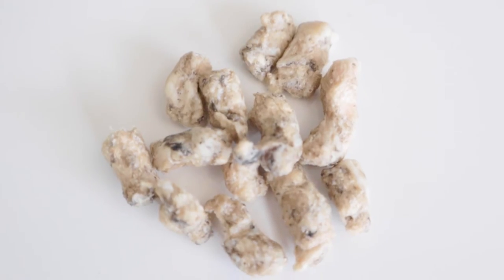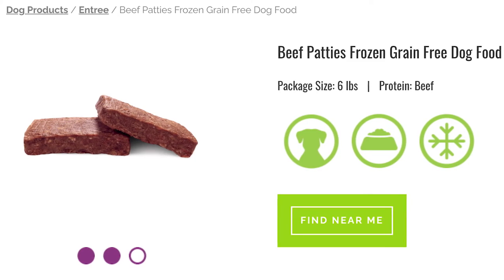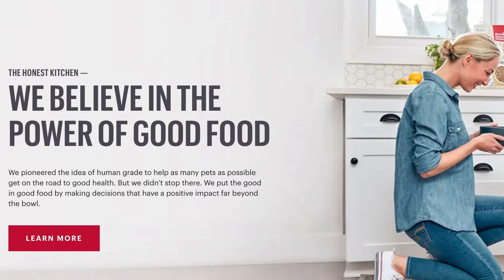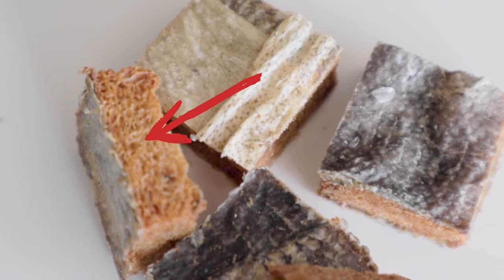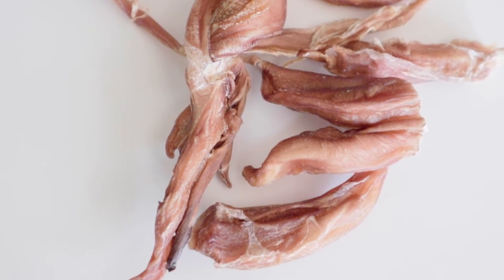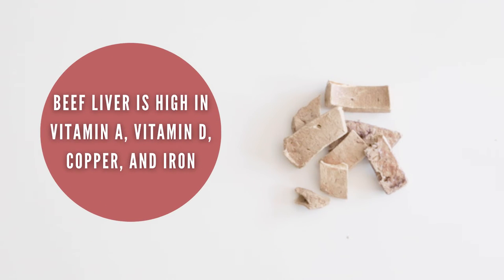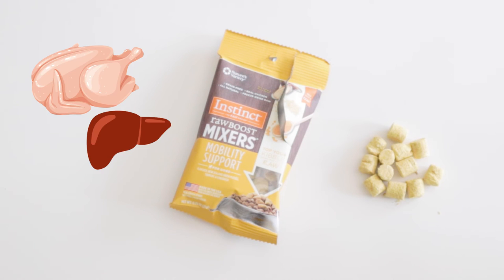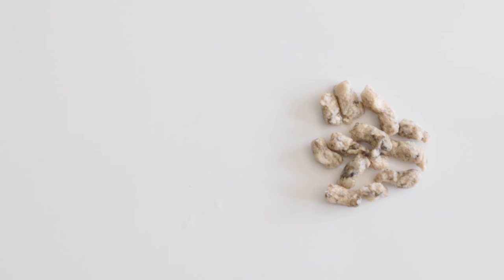Top 5 Best Natural Treats You Can Find At Your Pet Store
There are a plethora of treats out there and it can easily become overwhelming trying to pick healthier ones out for your pets. These are 5 treats I always reach for at the pet store when I'm not making homemade treats!